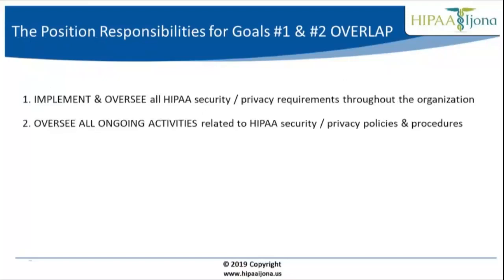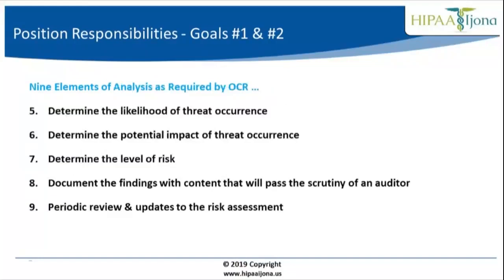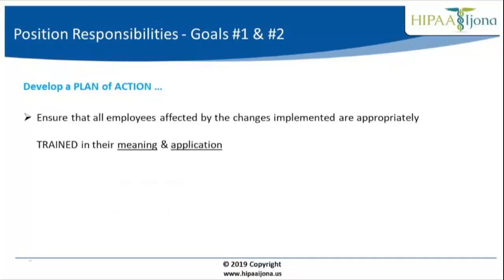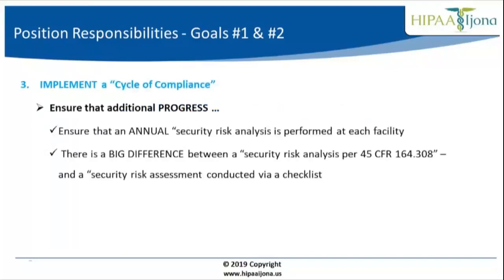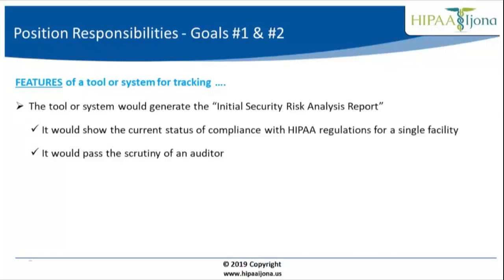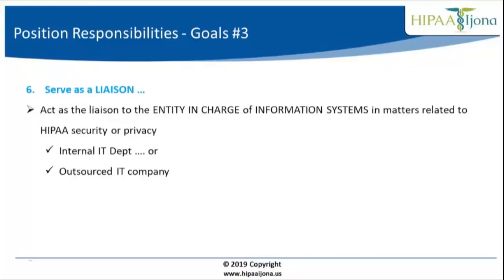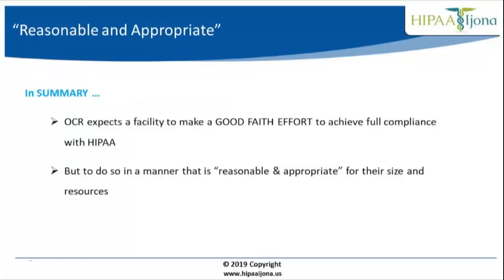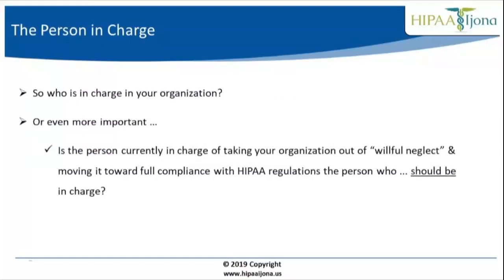The Roles And Responsibilities of a HIPAA Privacy and Security Officer-Webinar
Overview

Discussions, presentation, and webinars regarding HIPAA regulations are usually addressed from the perspective of what the regulations entail, the necessity of compliance with the regulations, and the consequences of willful neglect or non-compliance.
This presentation addresses HIPAA regulations from a different perspective - from a personal perspective - from the perspective of the person in charge of moving an organization or facility out of "willful neglect" of HIPAA, and toward full compliance with these complex government regulations.
The by-product of this presentation will be both an understanding of, and a detailed job description for, a position mandated in the regulations - the HIPAA Security/Privacy Officer.

Why should you attend this webinar?

The HIPAA regulations are numerous, complicated, often vague, and affect every person working in a healthcare facility. Compliance with HIPAA will require a unique individual to lead the charge - an individual whose education, background, experience, and demonstrated skill sets offer the opportunity for that person to succeed in achieving the goals of that position.
This is a new position to most healthcare facilities. So the objective of this presentation is for the audience to understand:

Who this person should be
What is required of the person with this job title
With whom this person will interface
Understanding these things is vital to every healthcare organization with the goal of having the right person in this position so that full compliance with HIPAA can be achieved.
Areas Covered in the Session:

This presentation dives deep into the three (3) key things on which the HIPAA Security/Privacy Officer must focus.

Position goals
Position requirements (education, experience, skill sets, etc.)
Position responsibilities -
Stay abreast of regulations
Initiate compliance with HIPAA (according to regulations)
Ensure continuous progress toward full compliance
Develop appropriate security/privacy policies & procedures
Oversee and deliver appropriate training programs to all employees
Track compliance with HIPAA regulations at the facility & individual levels
Track access to PHI
Investigate and resolve HIPAA violations
Apply sanctions to HIPAA violators
Manage any information security personnel
Prepare a department budget
Hold Business Associates accountable for their own compliance with HIPAA

About Speaker:
Howard Jones is keynote speaker at HIPAA Ijona. He has been an independent consultant to physicians and hospitals since 1980. He has provided services related to practice management and regulatory compliance issues, selection of billing/EMR systems, and the design of EMR templates for practices and EMR vendors. He has focused on providing services related to healthcare regulations since 1992.